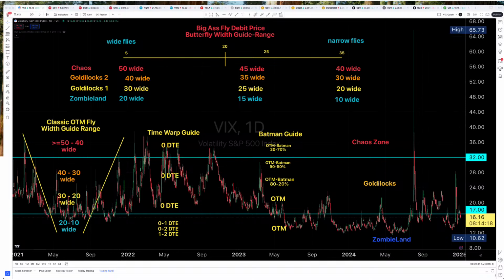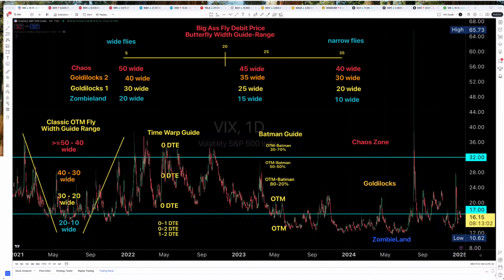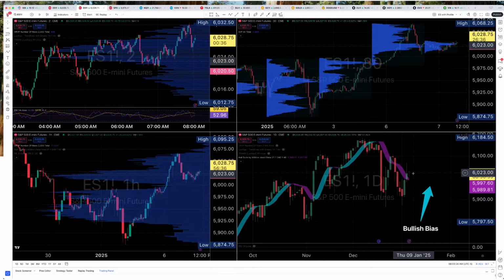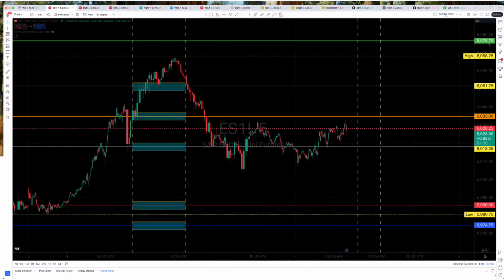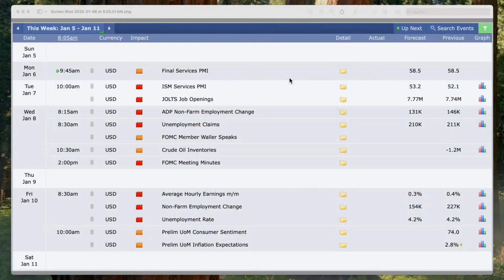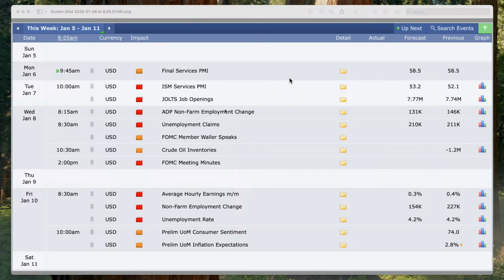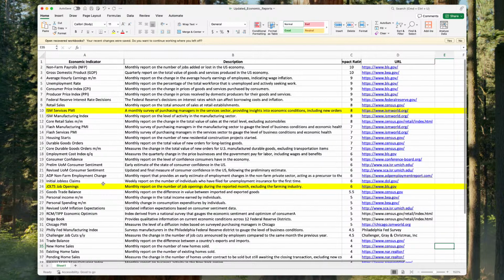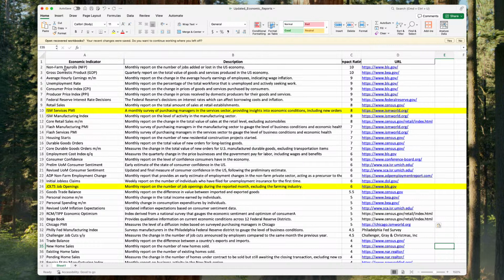0DTE Market Analysis - focus: Economc Reports - Tuesday January 7 2025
In today’s 0-DTE Morning Market Analysis, we dive into the day’s economic reports and how they could shape market sentiment and trading opportunities. The ISM Services PMI and JOLTS Job Openings are in focus, setting the tone for the week as we approach key employment reports from ADP and Friday’s Jobs Report. Here’s a breakdown of the session:

Key Points:
• Economic Reports Overview:
• ISM Services PMI: Gauges the resilience of the services sector, a major economic driver.
• JOLTS Job Openings: Highlights labor demand, critical for understanding the employment landscape.
• Fed’s Role & Market Sentiment:
• Recent announcement: Fed reduces expected rate cuts from 5 to 2 this year.
• Strong reports today may pressure equities; weaker reports could revive rate-cut hopes.
• Trading Adjustments:
• Morning implied volatility indicates elevated opportunities for asymmetric fly setups.
• Analysis of market structure to identify pullbacks and opportunities for bullish trades.
• Resources for Traders:
• Download the Economic Reports Database, ranking reports by market impact, to aid your trading decisions